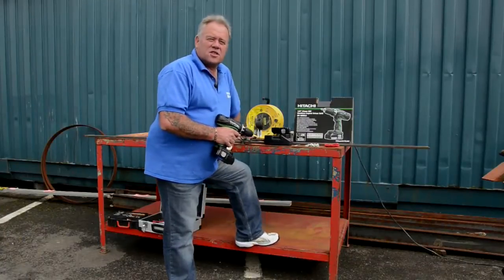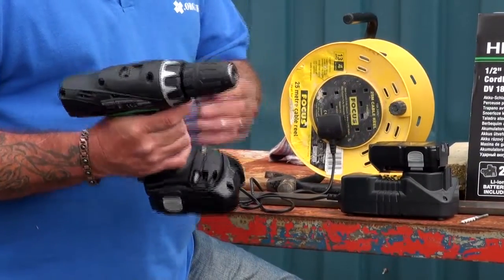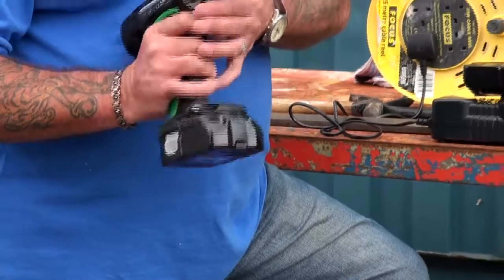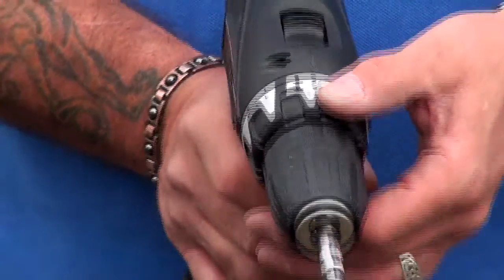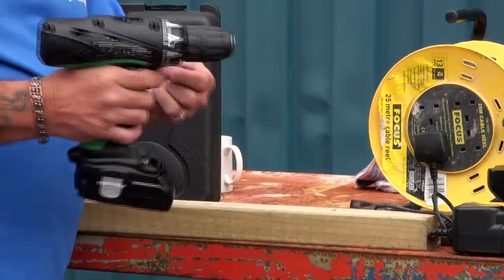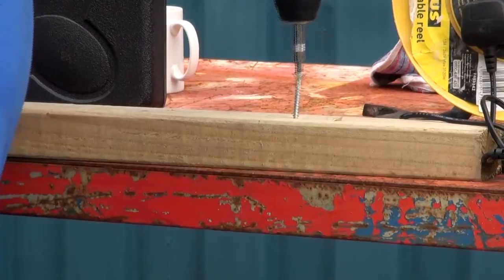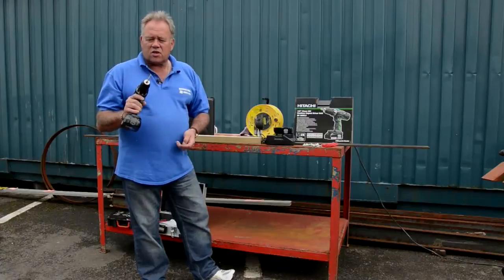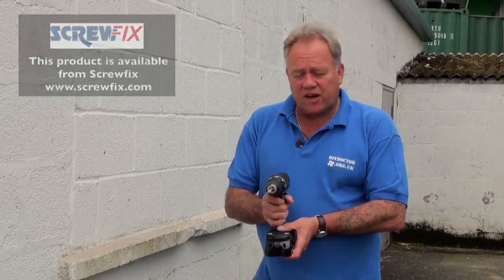Hitachi DV18DCL2 Cordless Combi Drill Product Review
A decent cordless combi drill and driver can save a great deal of time and make tricky jobs much easier.
In this product review video we test out the Hitachi DV18DCL2 Cordless Combi drill, find out what we thought when we put it through its paces.